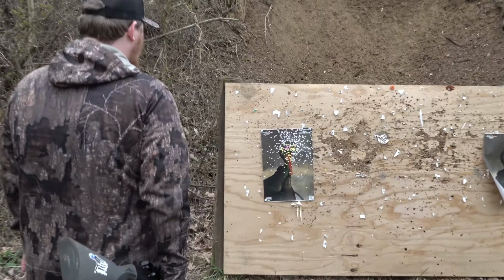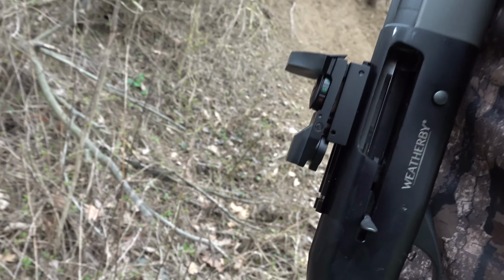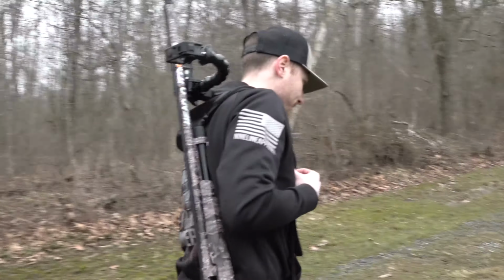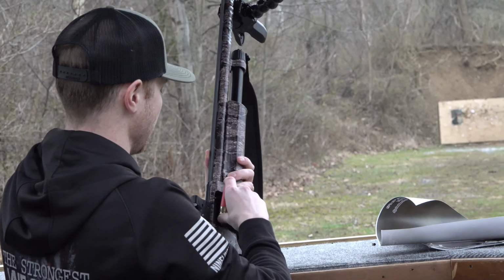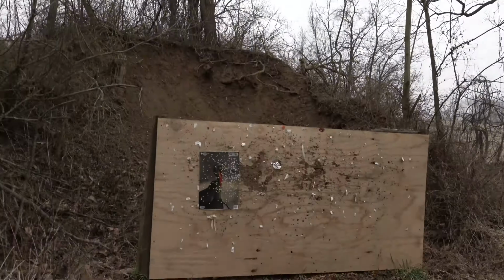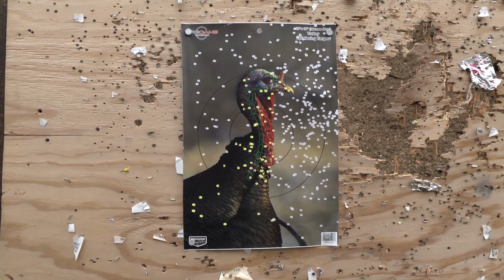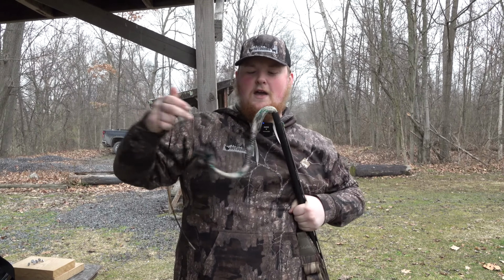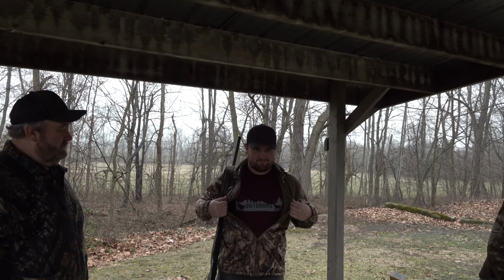Patterning our Shotguns | Insane Pattern at 50 YARDS!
In this video, we dive into showing you guys how we pattern our shotguns in preparation for the upcoming turkey season. Make sure to stick it out till the end of the video to see an insane pattern at 50 yards!